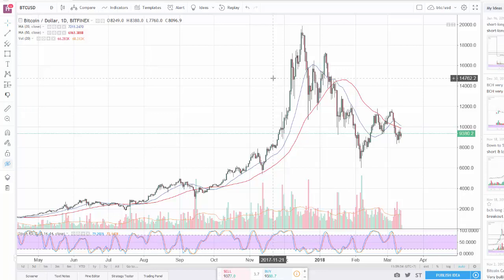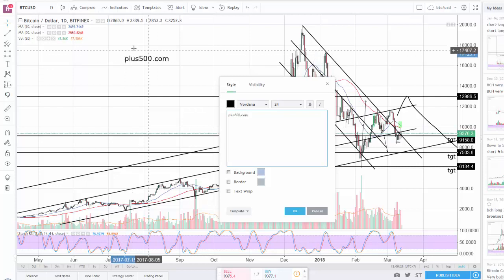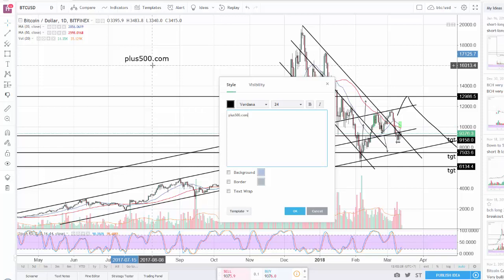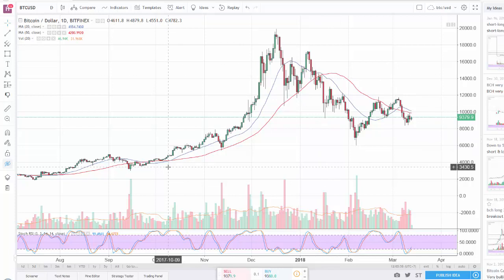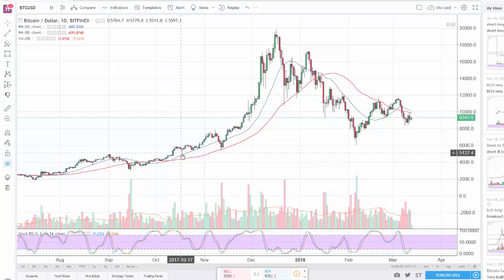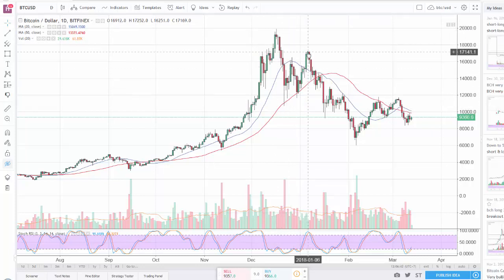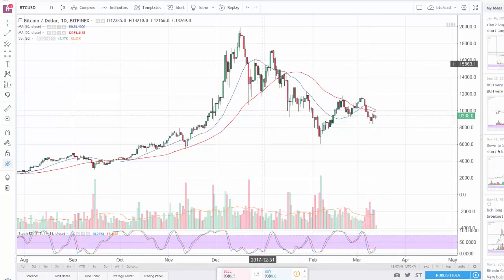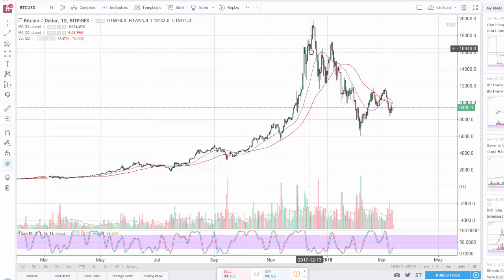How to short crypto (or any market) - Moving averages strategy introduction tutorial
Hi guys in this video I am going to explain a very simple, yet powerful strategy for short-selling. This is the main strategy I use for both, longing & shorting. Of course there are plenty of other different strategies in the world of trading, this one just happens to the one that has worked best for me & the one that I specialized in in my years of trading markets.

The information discussed in the dobe4ever Telegram chats, dobe4ever YouTube channel & dobe4ever website is not to be construed as financial advice. The trades and trading strategies laid out across these different mediums are my thoughts and opinions only, carefully suited to meeting my own accepted levels of risk tolerance. My risk tolerance is different than yours.  Cryptocurrency trading involves extreme levels of risk. I will not be held responsible for your trading losses. Please consult your financial advisor before acting on any information provided in the dobe4ever Telegram chats, dobe4ever YouTube channel or dobe4ever website.